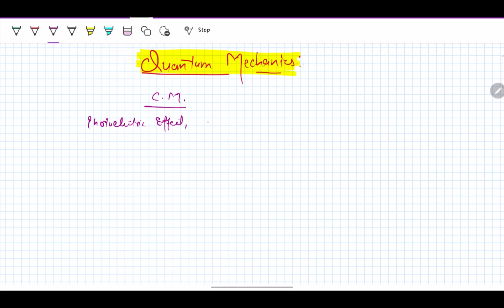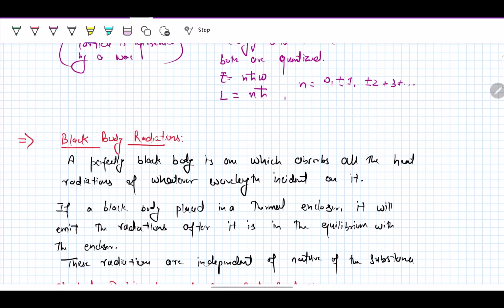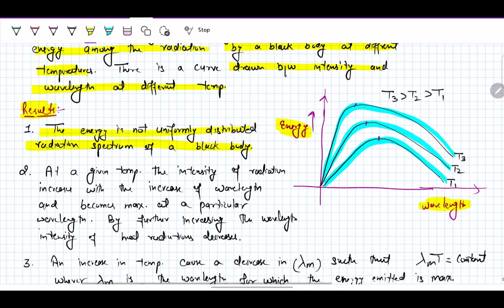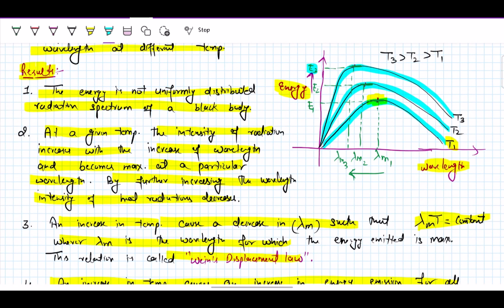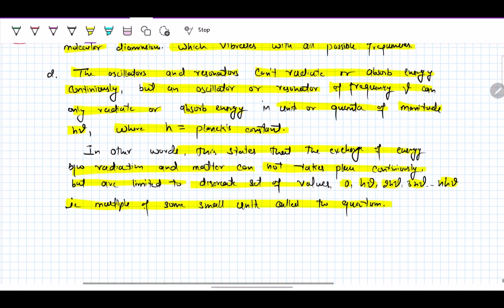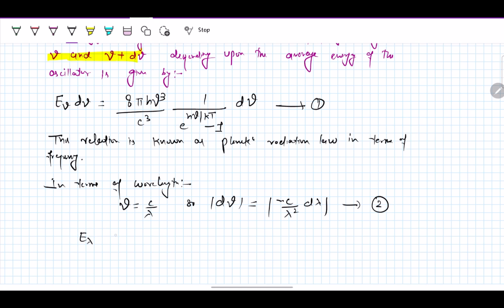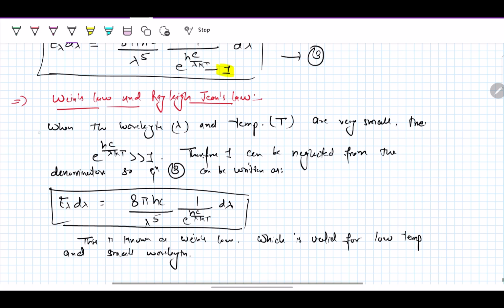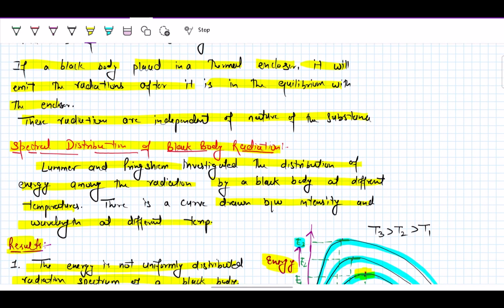L15. Introduction to Quantum Mechanics, Black Body Radiation, and Planck Radiation Law.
Welcome to our Introduction to Quantum Mechanics! In this video, we embark on a journey to understand some foundational concepts in physics, starting with Black Body Radiation and Planck’s Radiation Law—key topics that paved the way for modern quantum mechanics.

🔹 Introduction to Quantum Mechanics: Discover why quantum mechanics emerged and how it challenged classical physics, changing our understanding of the universe at atomic and subatomic scales.

🔹 Black Body Radiation: We explain what black bodies are, how they emit radiation, and why classical physics could not explain this phenomenon, leading to the concept of quantized energy.

🔹 Planck's Radiation Law: Learn about Max Planck’s groundbreaking solution to the black body problem, introducing the idea of energy quanta and establishing a fundamental shift in physics.

This video provides a solid foundation in quantum theory for students, physics enthusiasts, and anyone curious about the origins of modern physics.